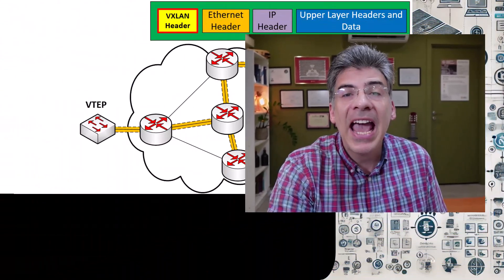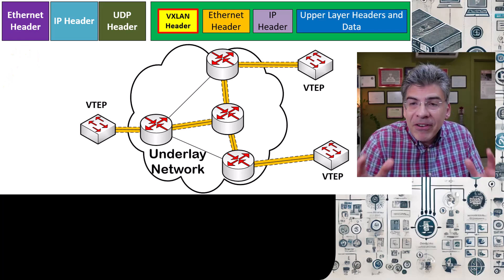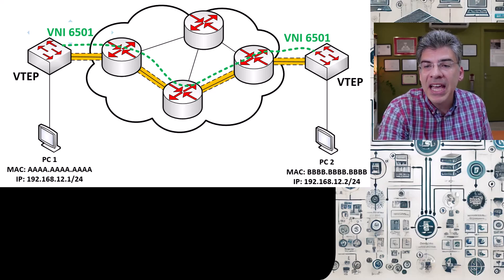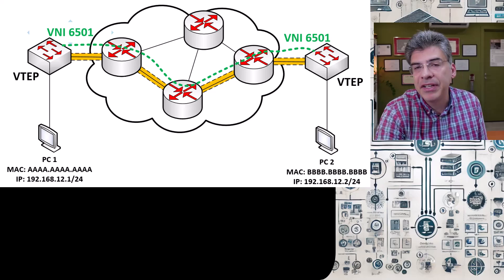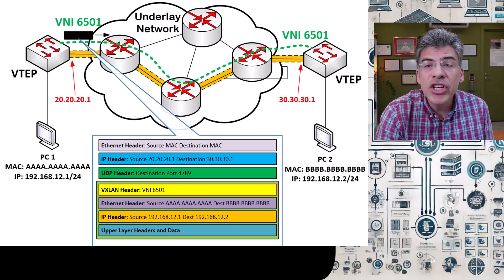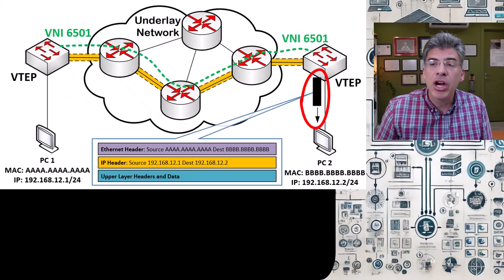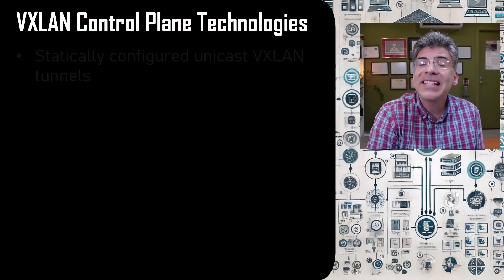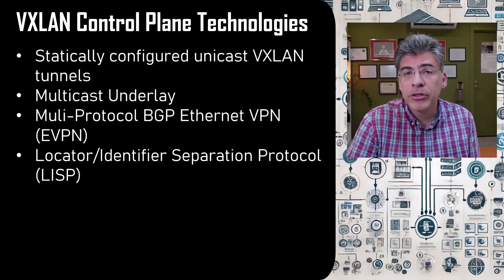VXLAN - Encapsulation, Headers, and the Packet Transmission Process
In this video, the third in the series, I'll be discussing the VXLAN encapsulation process, the VXLAN header structure, and the process by which communication takes place across the underlay network.

☑️ Chapter list:
00:00 Introduction
00:48 The VXLAN Header and Encapsulation
02:32 VXLAN Communication Walkthrough
06:27 The Control Plane
08:05 Summary